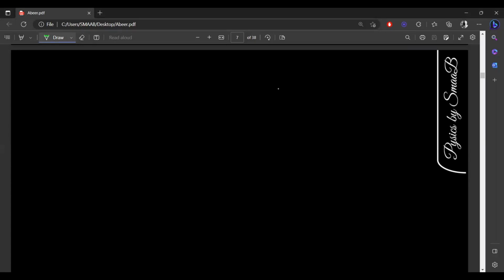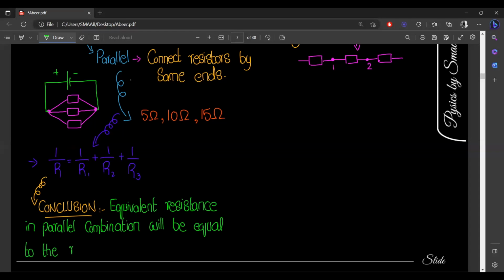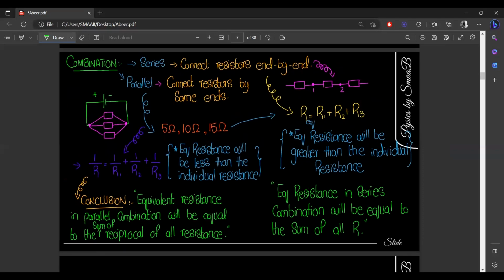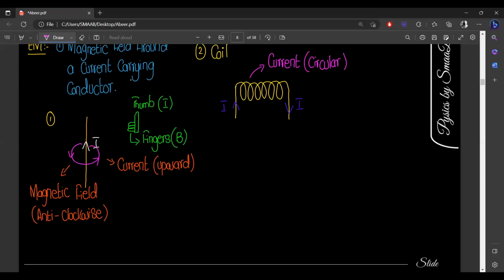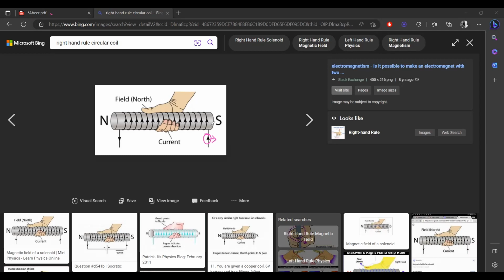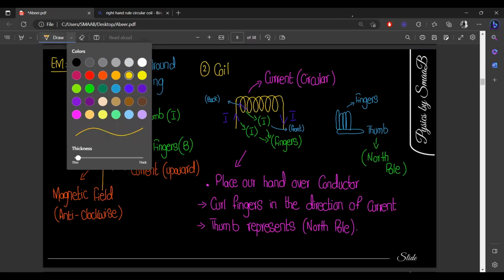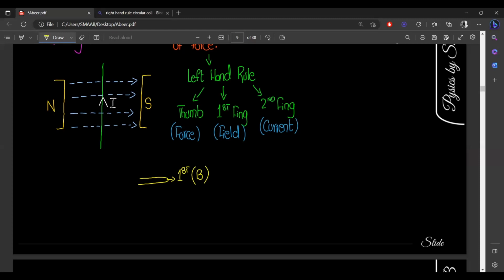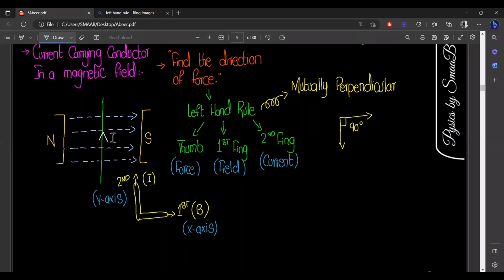Chapter: Electricity & Electromagnetism | Revision | O Levels/IGCSE | Physics by SMAAB